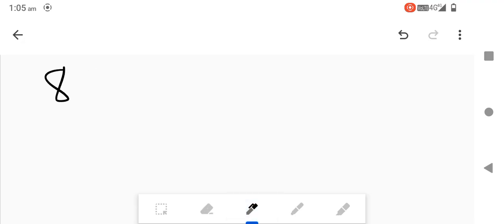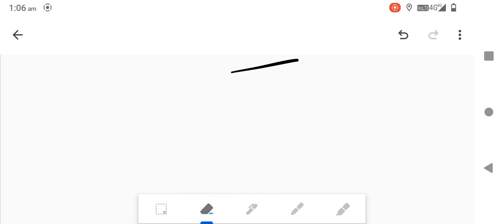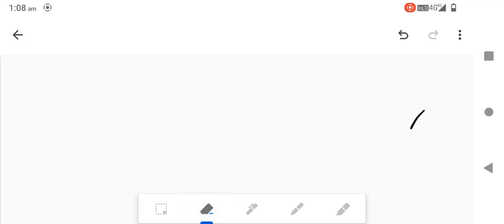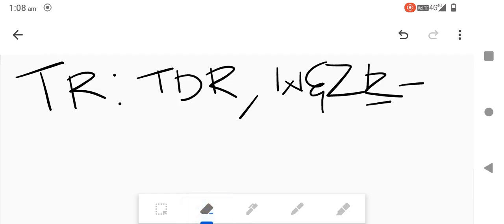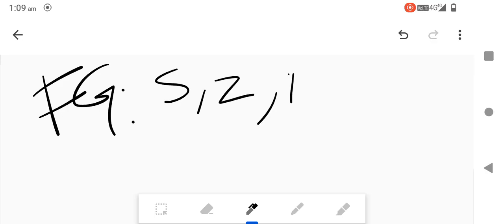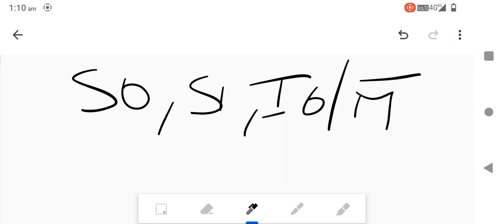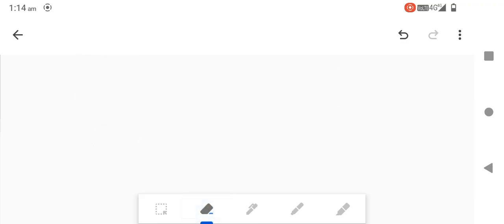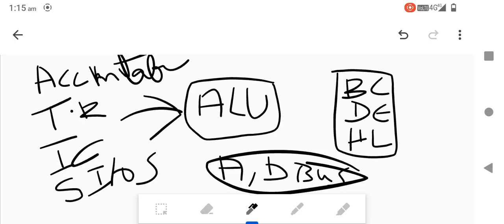8085 Architecture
Introduction to microprocessor
Generations of Microprocessor
8085 Architecture